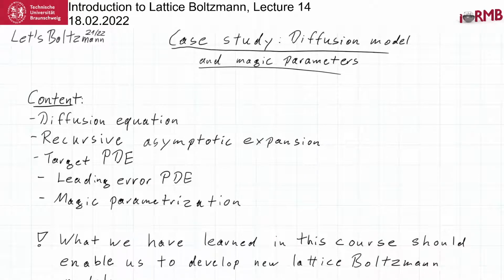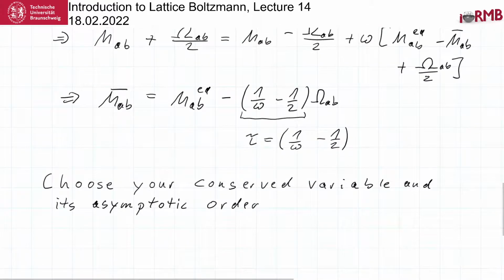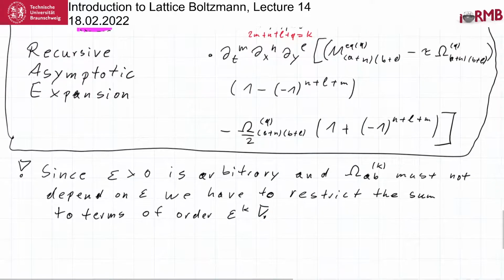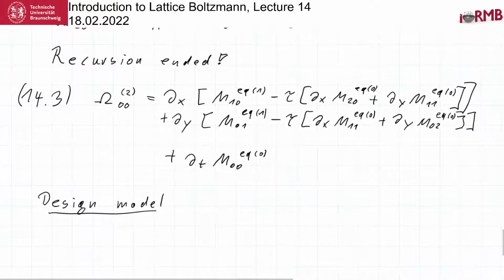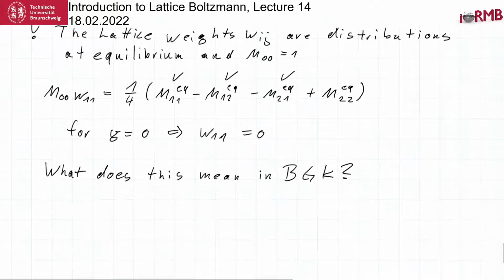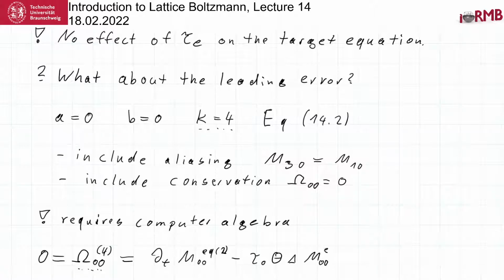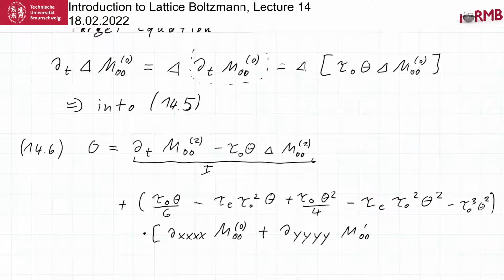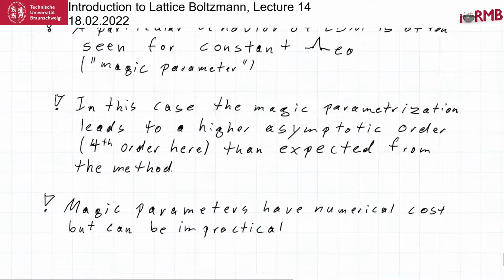Introduction to Lattice Boltzmann Lecture 14: Case study: Diffusion equation and magic parameters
Content:
Diffusion equation
Recursive asymptotic expansion
target PDE
Leading error PDE
Magic parametetrization